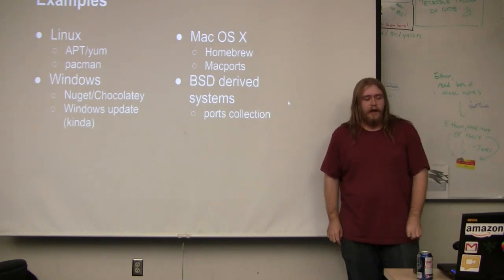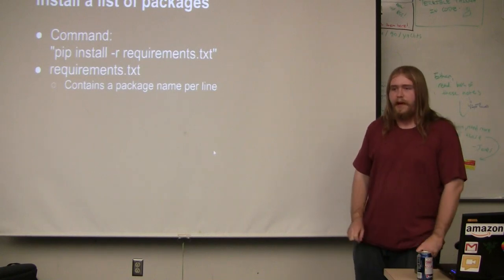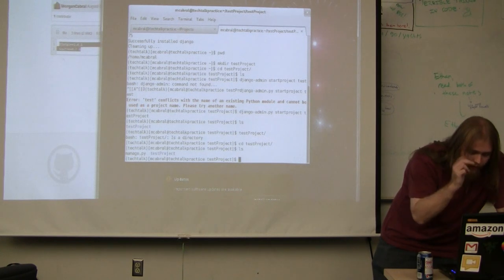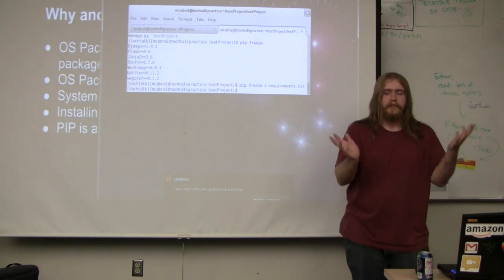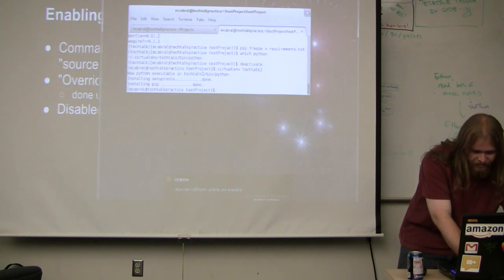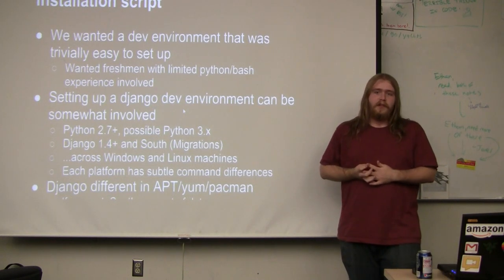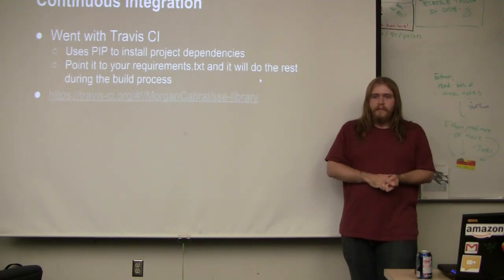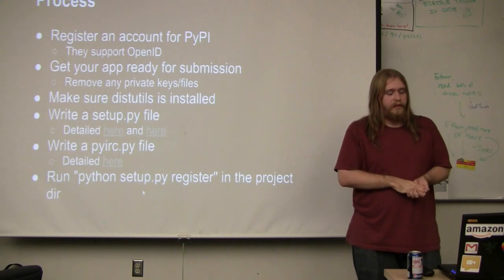TechTalk on Python Package Management with Morgan Cabral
This tech talk will cover package management in Python using PIP and Virtualenv. PIP and Virtualenv help to make python development less painful by making library/framework dependency management and distribution simple. Examples covered will range from trivial examples to a real world scenario from the SSE Library project. Additional topics include a discussion of how you might be able to apply this to future projects, and how to package up your own software for distribution to other developers.